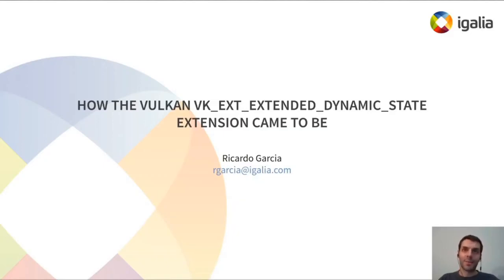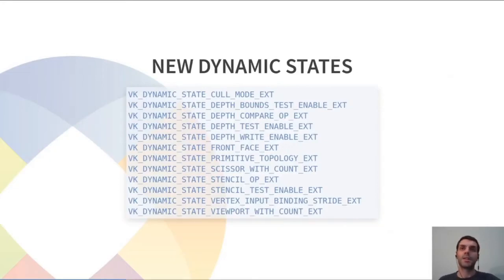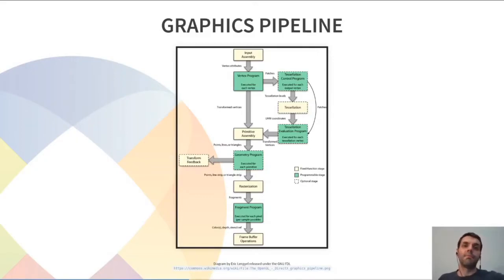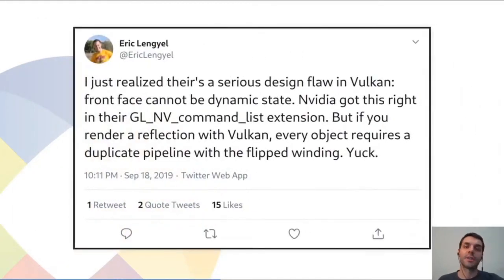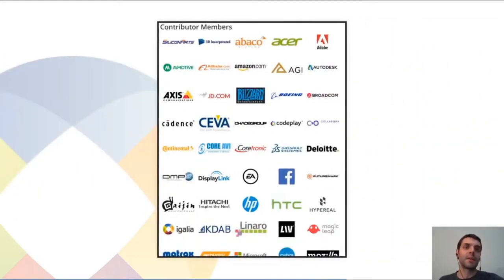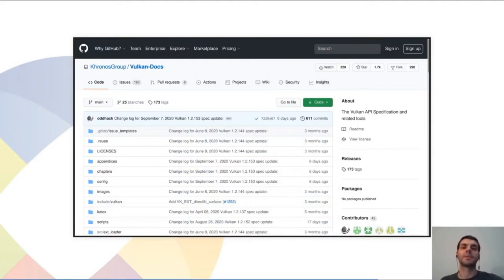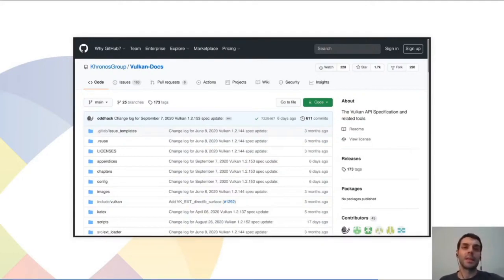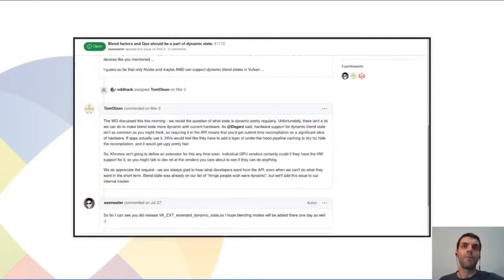XDC 2020 | How the Vulkan VK_EXT_extended_dynamic_state extension came to be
VK_EXT_extended_dynamic_state is an interesting Vulkan extension that was released recently. This talk will explain the extension purpose and the role it can play in making Vulkan pipelines more flexible and simplifying many Vulkan applications. It will also focus on the events that sparked the effort to create the extension inside the Khronos Group, making it an interesting case study, covering the process from the design phase to having support for it landed in RADV. As part of this, the talk will also go over the preferred way to contribute to the Vulkan specification.